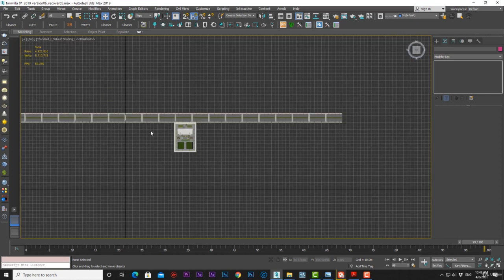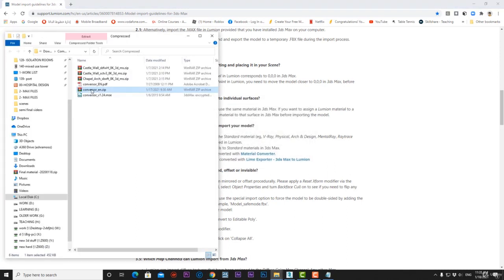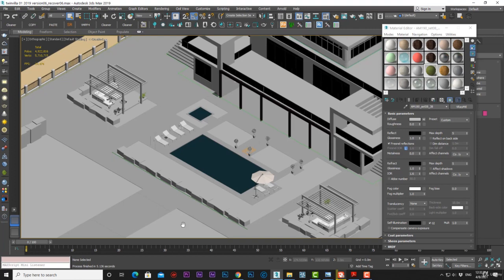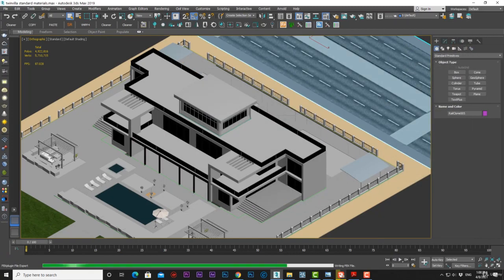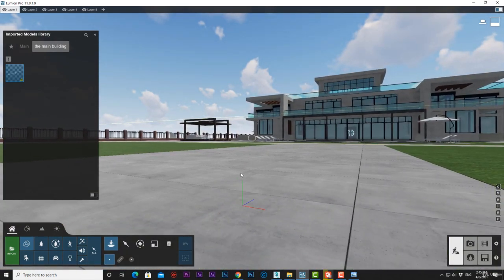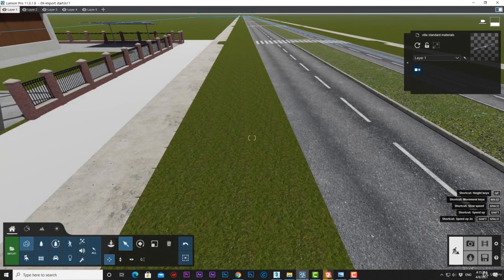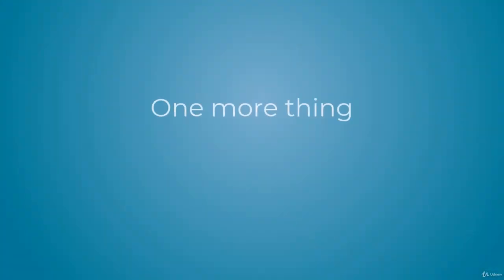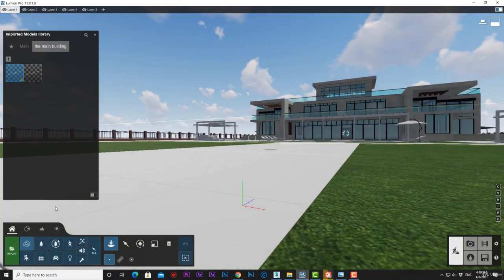6 importing 3ds max file to lumion